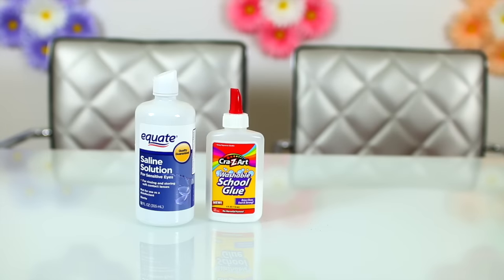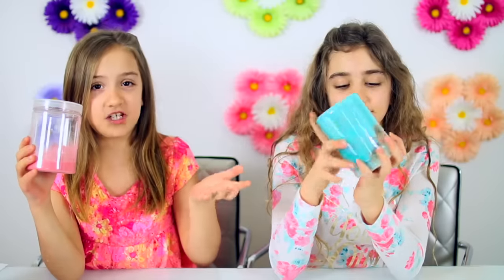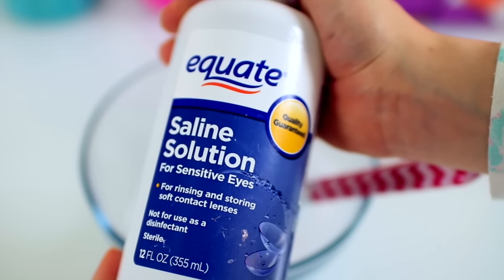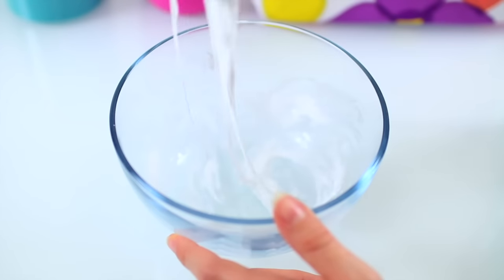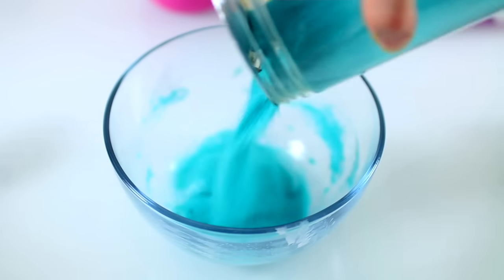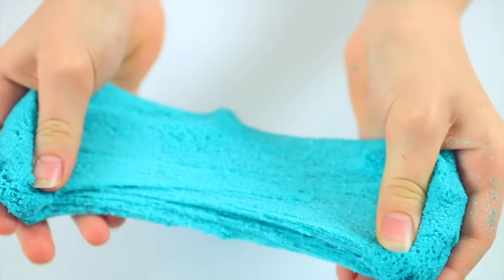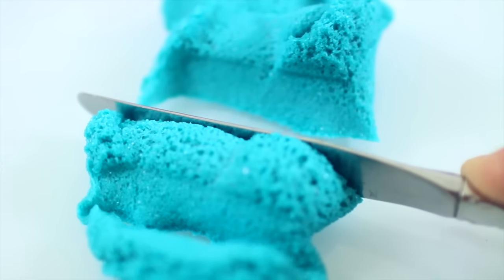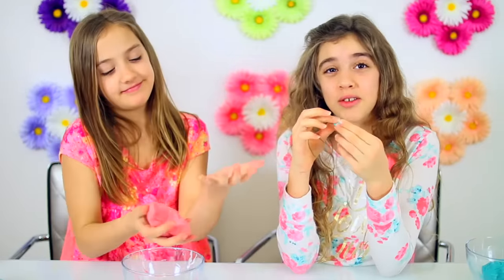DIY KINETIC SAND! CRAZY SAND / SAND "SLIME"!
We tested this recipe SO many different ways and finally found one that is almost exactly like the real Kinetic Sand you can buy!  We crossed Jiggly Slime with Fluffy Slime and added Sand - the results are AMAZING!  And it's SO easy to make!

You will need:
Fine sand (we bought Ashland brand at Michaels, but you can even use beach sand, just sift it first)
PVA glue
Baking soda
Saline solution or eyedrops (see note below)
Shaving cream
Water

*Note about eyedrops/saline solution: Make sure that you see either Boric Acid or Sodium Borate in the ingredients.  If not, check for the word “Buffered” on the package.  If it says this, you are good to go!